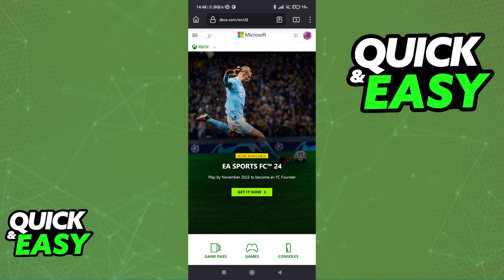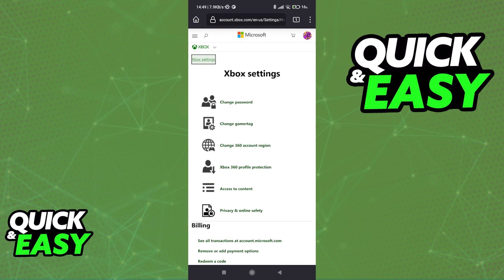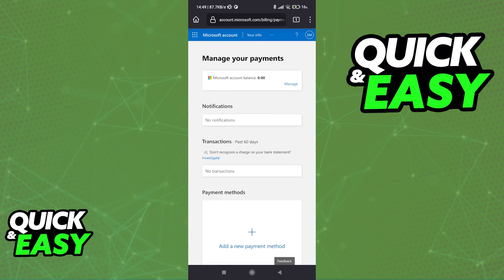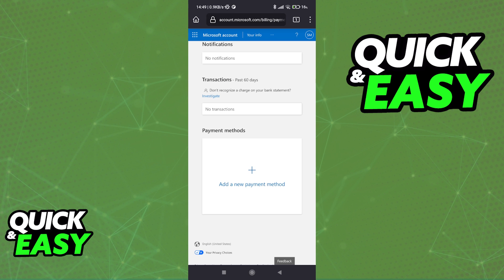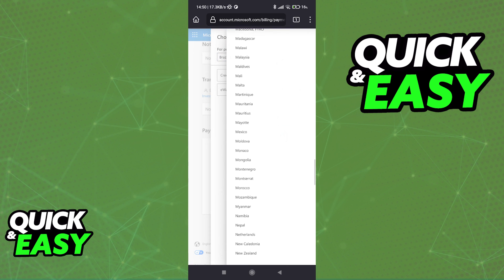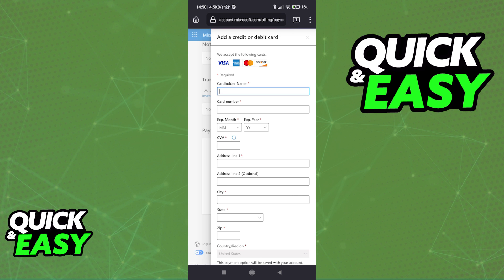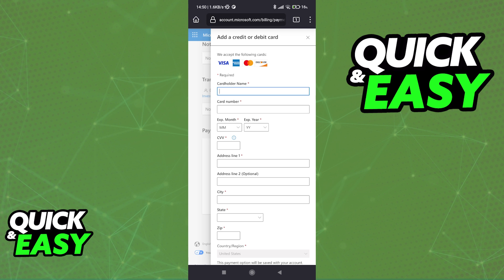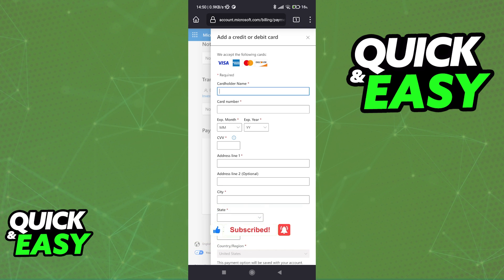How To Pay with Cash App on Xbox (Very Easy!)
Welcome to the video: How To Pay with Cash App on Xbox

In this video I will solve your doubts about how to pay with cash app on xbox, and whether or not it is possible to do this.

I hope I have helped you with the video!